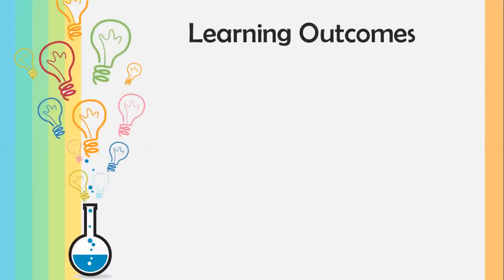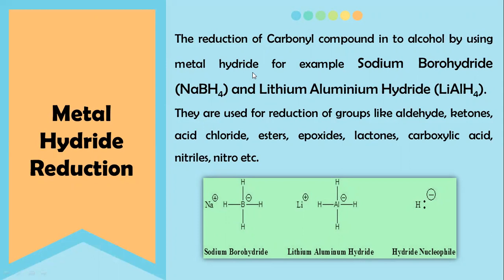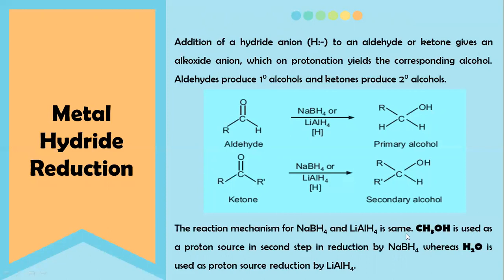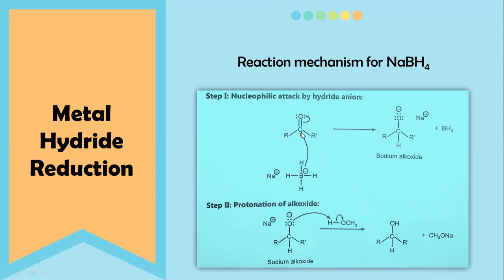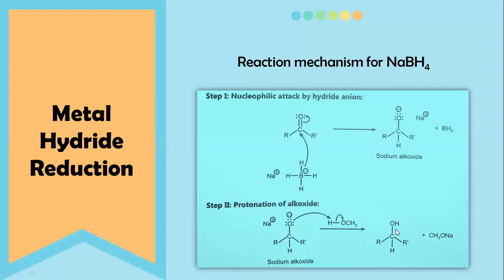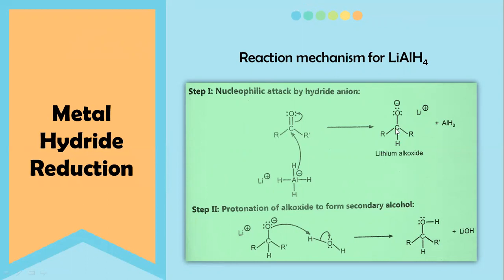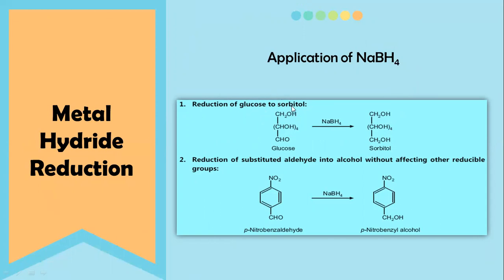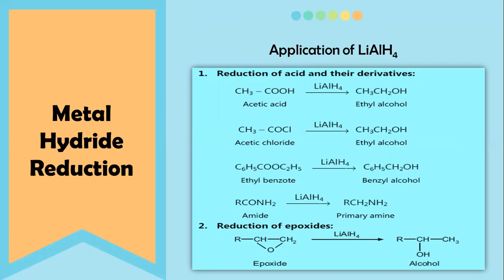Metal Hydride Reduction- Reaction, Mechanism and Applications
Learn Metal Hydride Reduction in simple way.